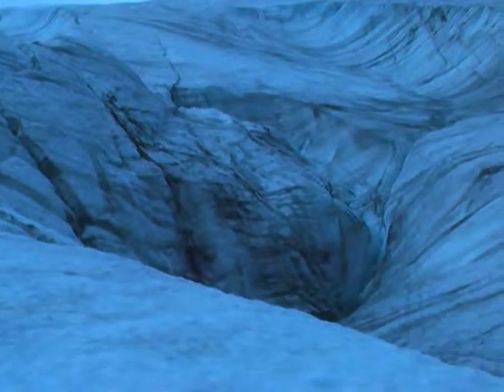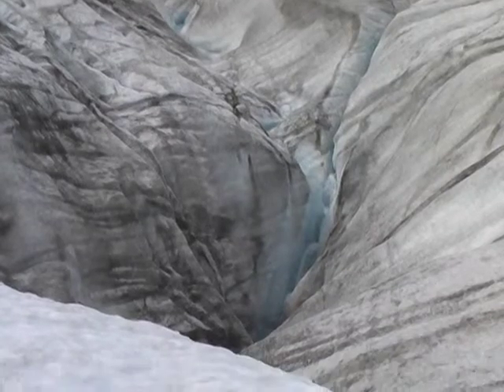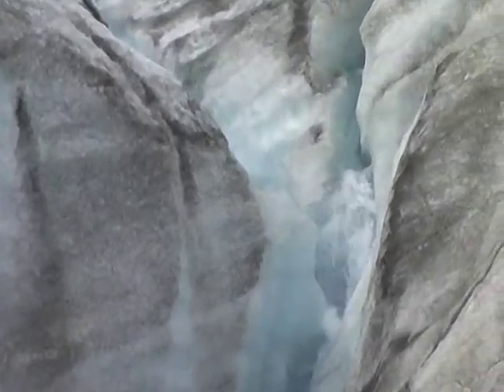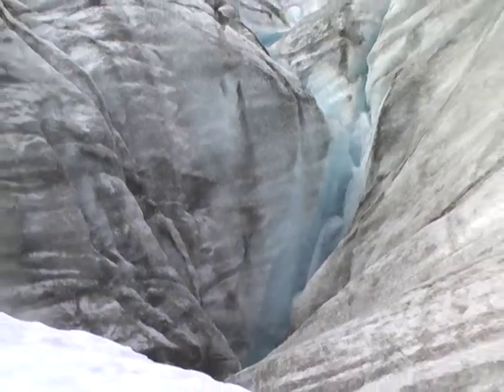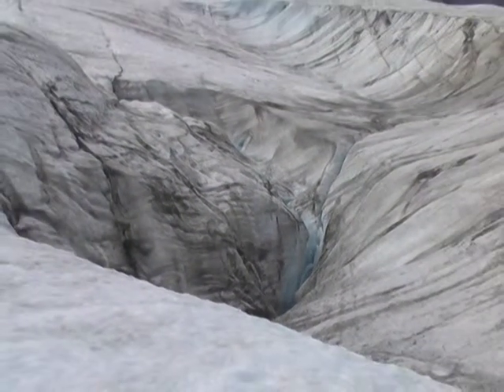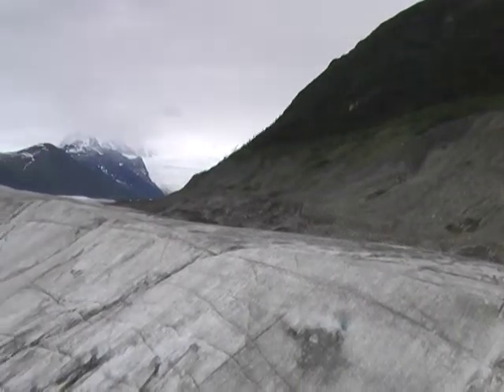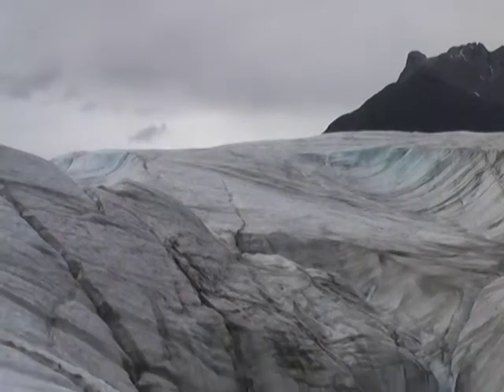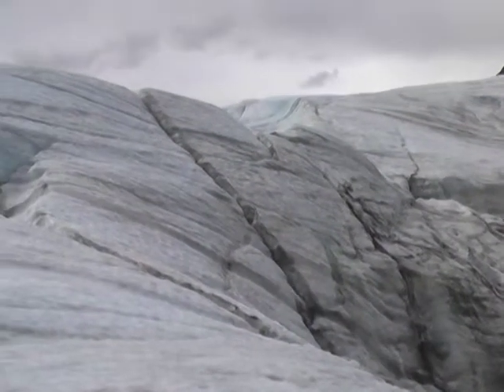Alaska 20120708 27 Glacier hiking, waterfall